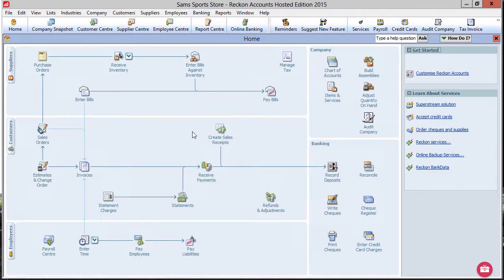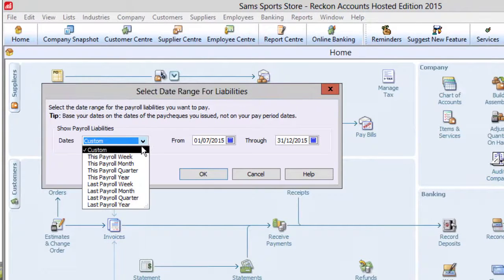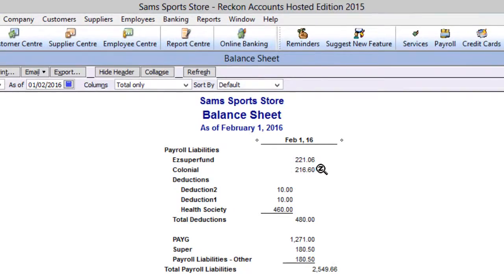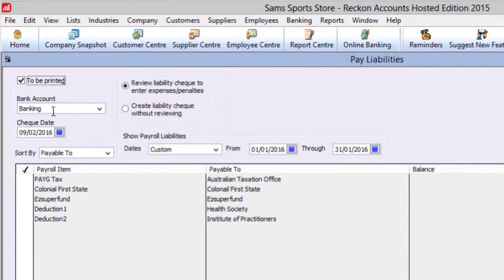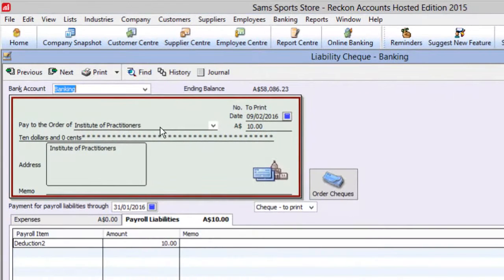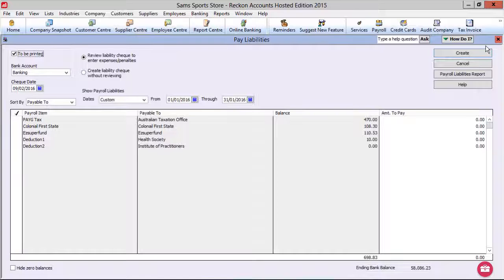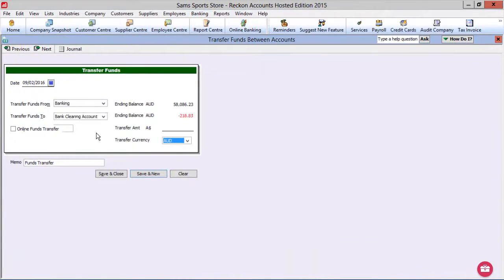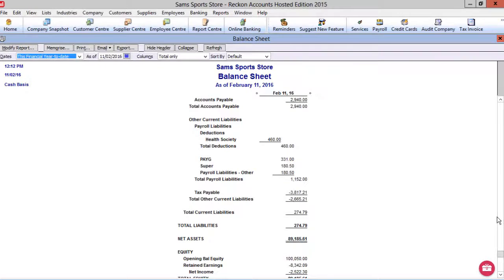Reckon Accounts Hosted - Pay Payroll Liabilities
Paying your Payroll Liabilities